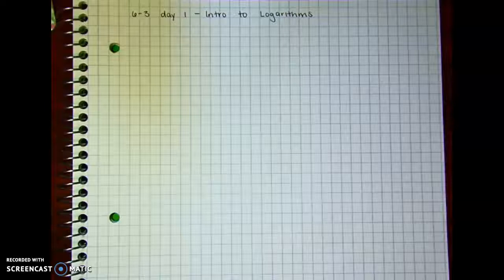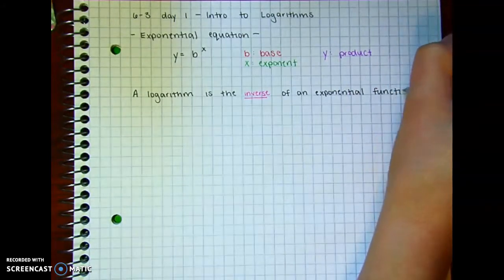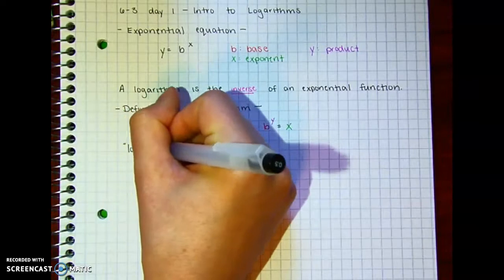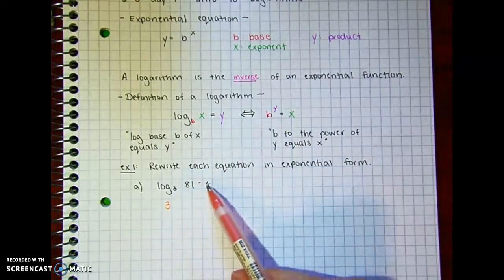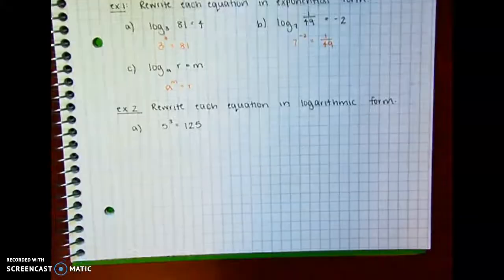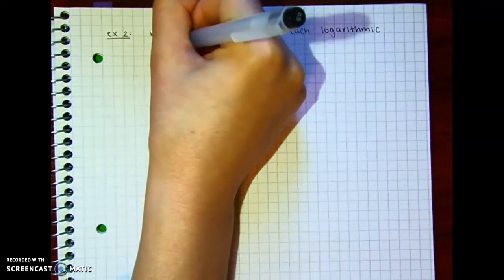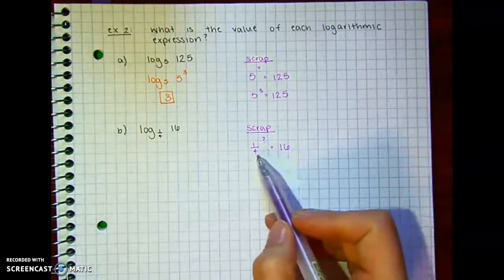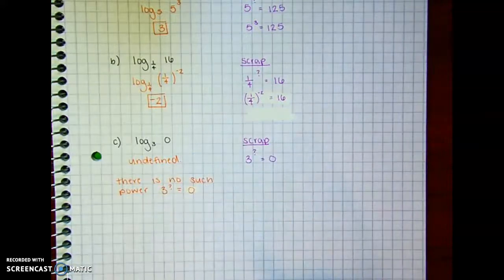6-3 day 1 Intro to Logarithms